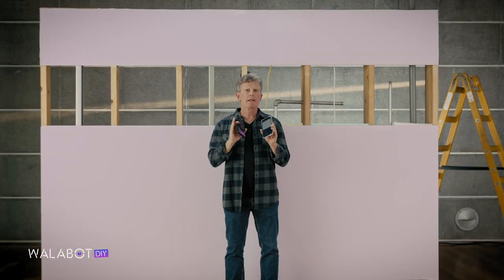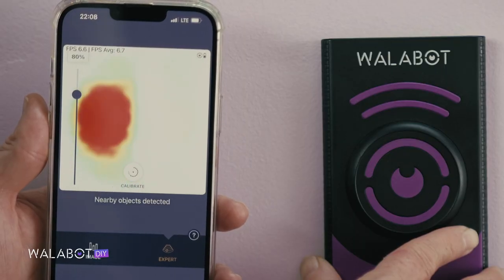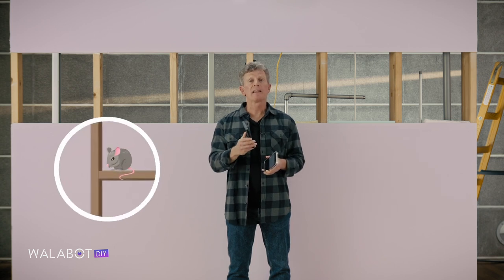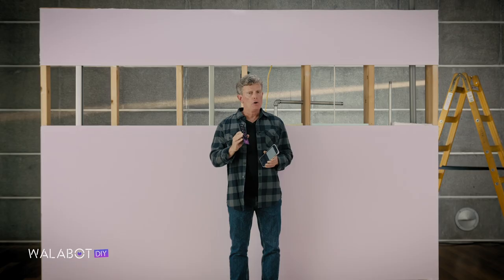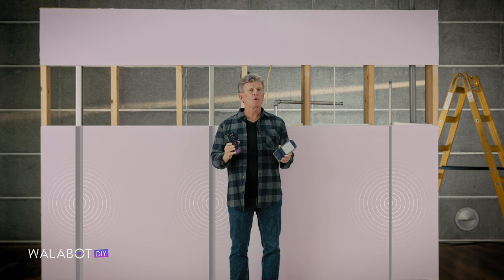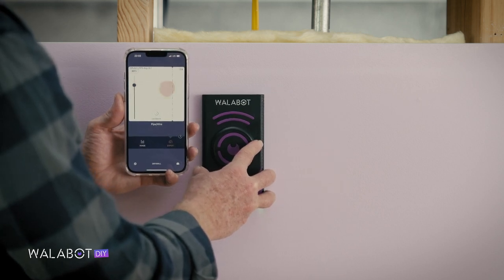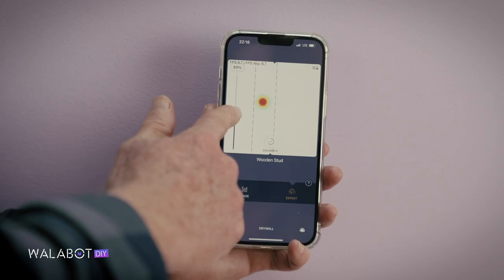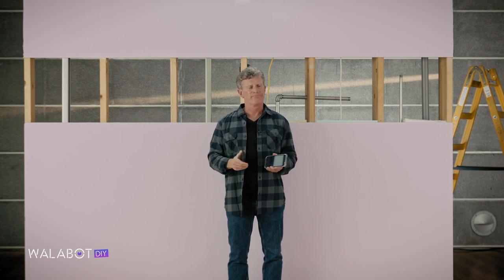What’s The Drill #4: Walabot DIY 2 - Expert Mode For iOS & Android Phones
See raw radar images in Expert Mode.

- Make sure your Walabot is calibrated.
- Select Expert Mode.
- Place the device on the wall and move slowly over the detection area. The objects inside your wall will show up like a heat map.
- Adjust the intensity bar for a more accurate image. You'll find that mostly 80% is the optimum level.

Want to know more about Walabot DIY2 ? Check out other videos in our series ‘What’s The Drill’ to see this handy wall scanner in action.